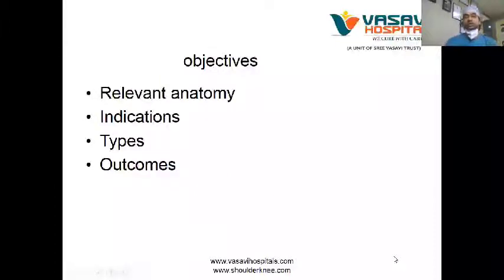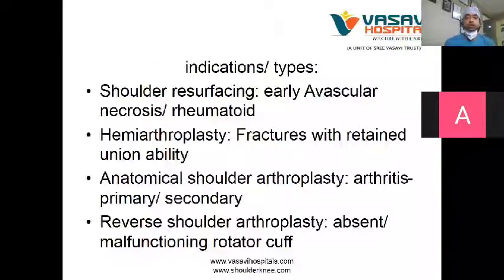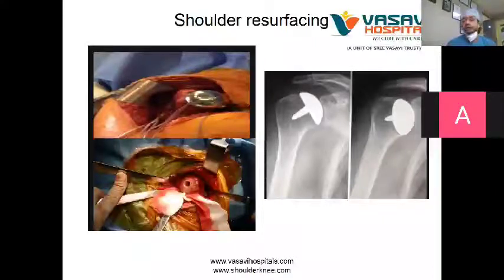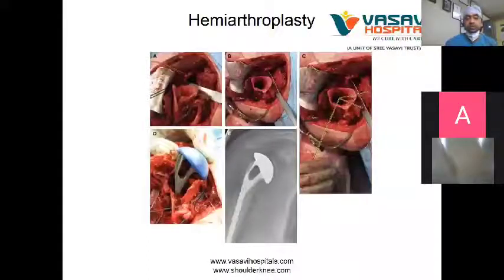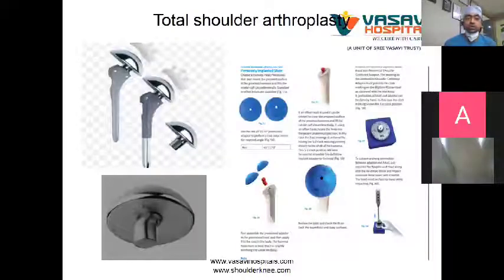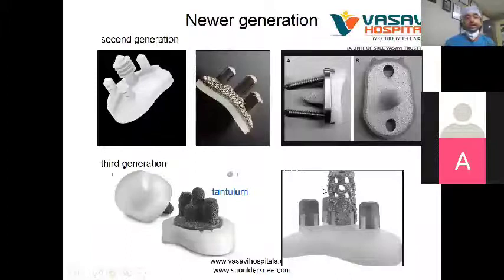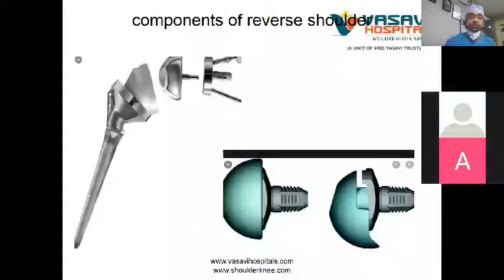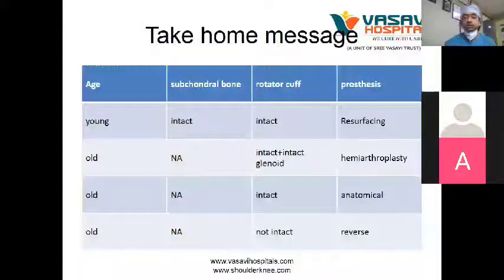Dr Srivatsa Subramaniam's ABCs of Shoulder Arthroscopy Webinar video for information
Dr Srivatsa Subramaniam - Consultant Orthopaedic is conducted a webinar on ABC's of Shoulder Arthroscopy. The same is for your reference and information. VASAVI Hospital, # 15, 70th Cross, Kumaraswamy Layout, Banashankari, Bangalore - 560078.